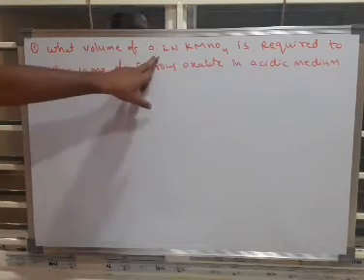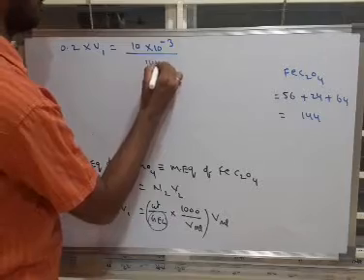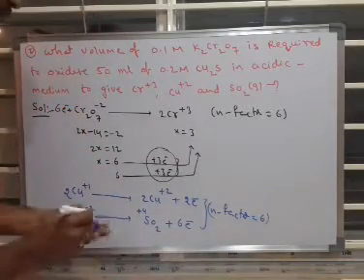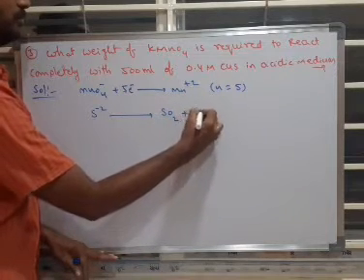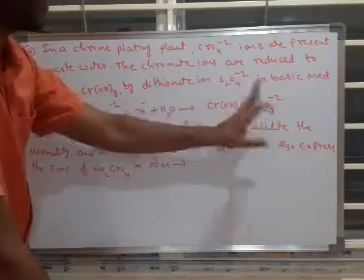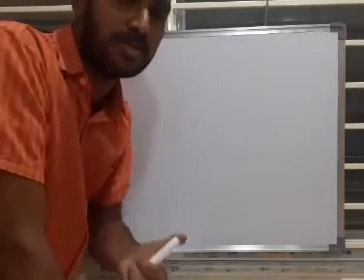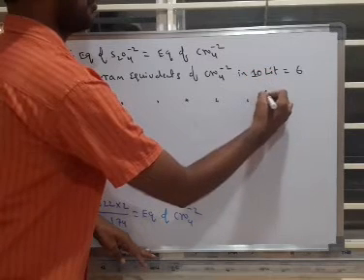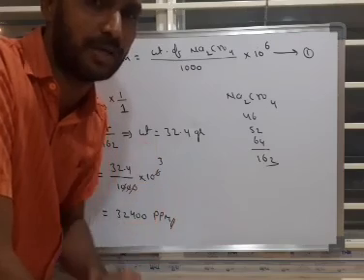Stoichiometry problems-3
Stoichiometry